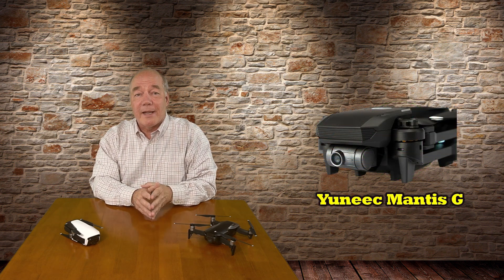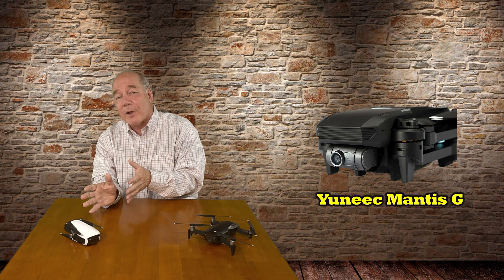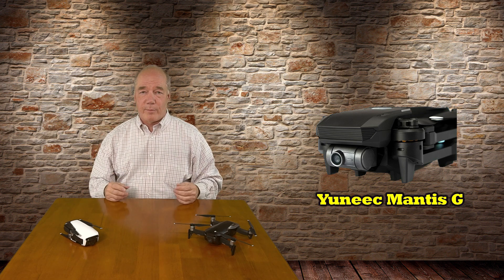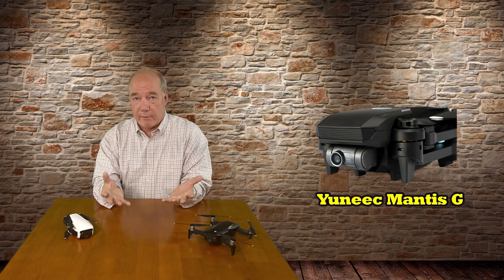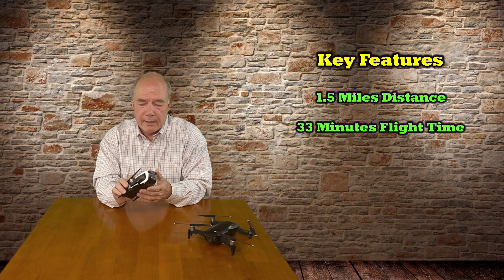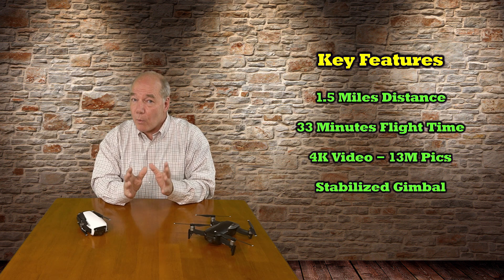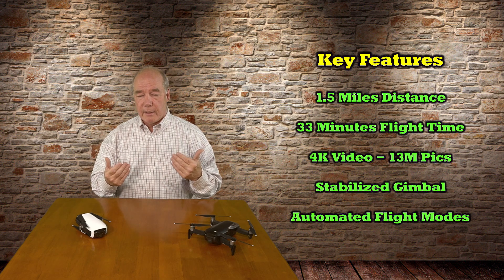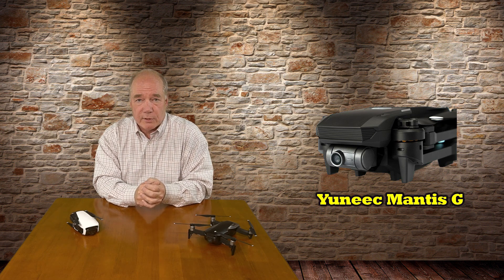Yuneec Mantis G Overview - A Brave New Quad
Today Yuneec announced a new drone called the Mantis G at Interdrone. In this clip I discuss the features this new drone provides and do a quick comparison to some other models currently on the market.